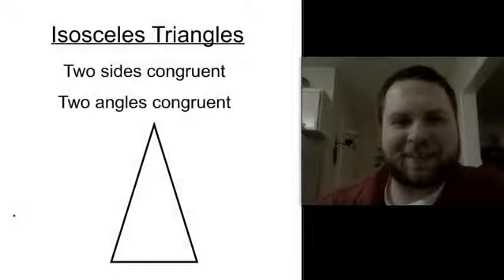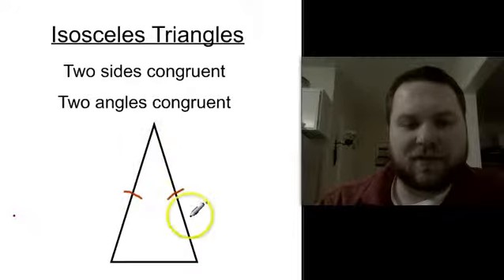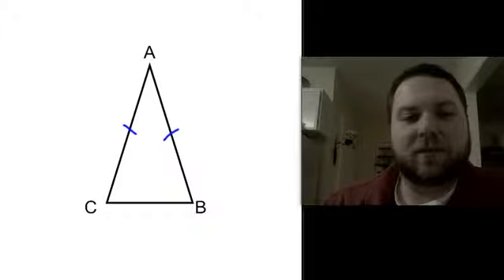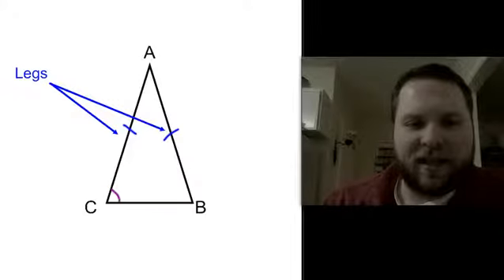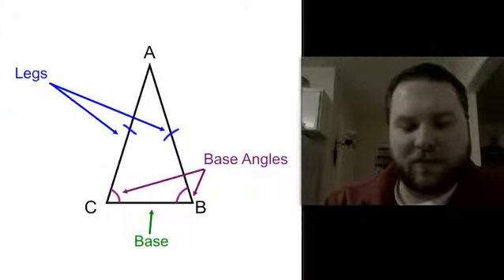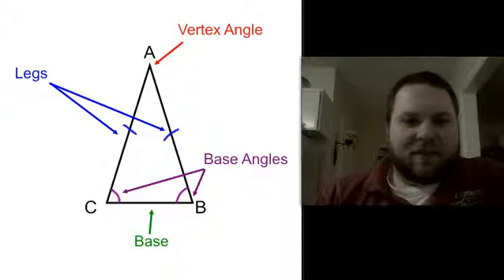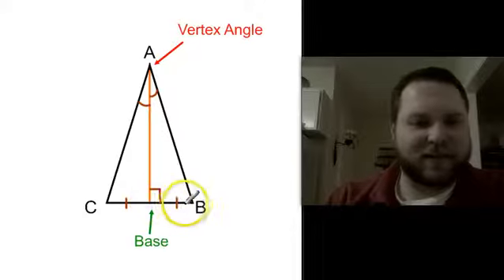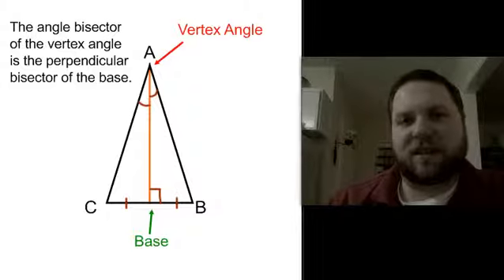Geometry Isosceles Triangles